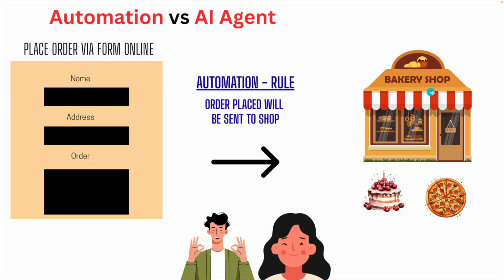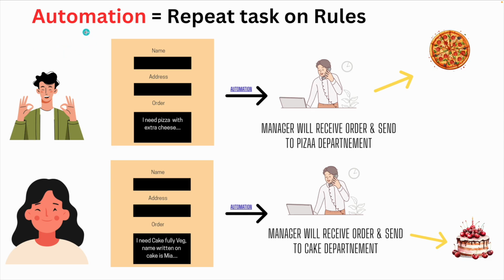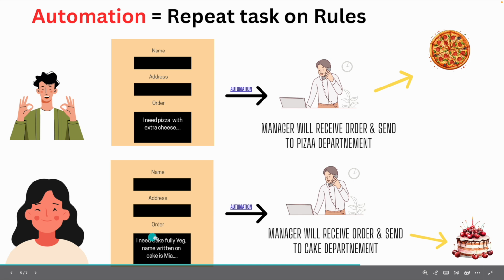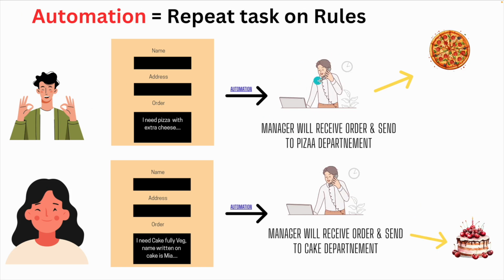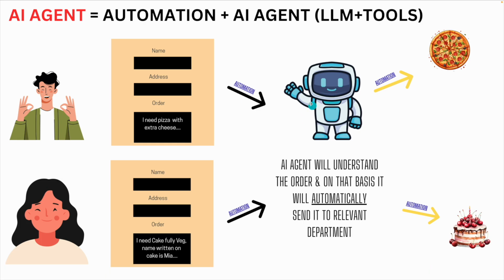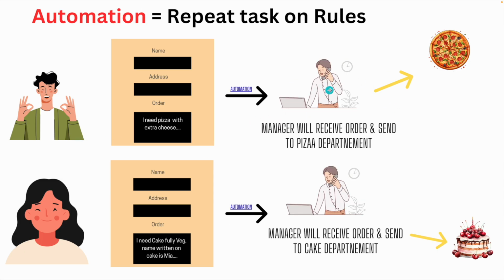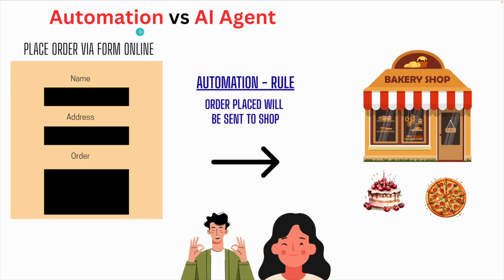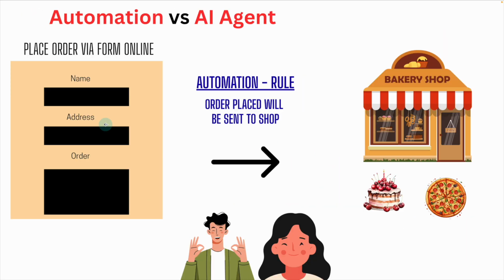AI Agent Masterclass: AI Automation vs AI Agents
AI Agent Masterclass: AI Automation vs AI Agents.  💻 Check My N8N course